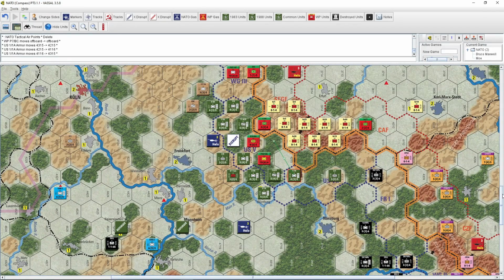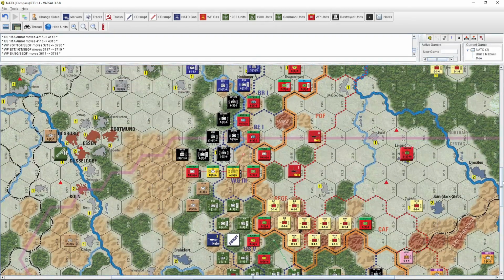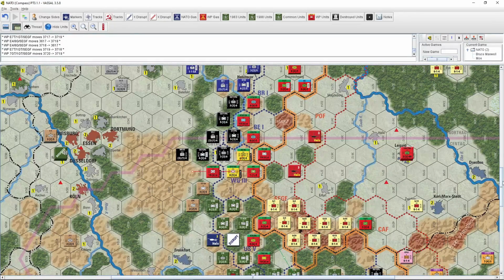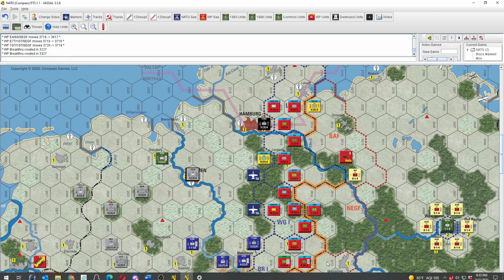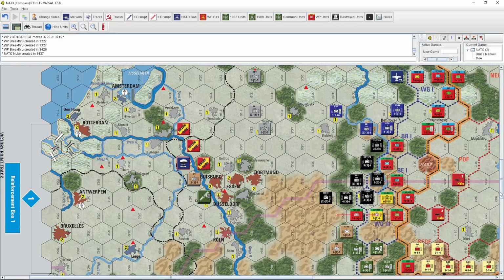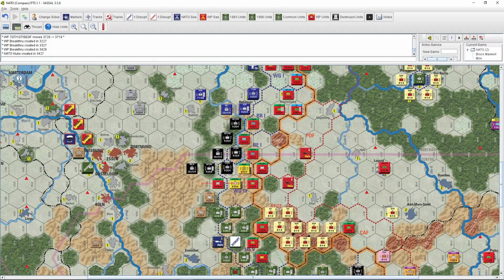Compass Games Learn to Play 02A: NATO (Post Session Discussion)